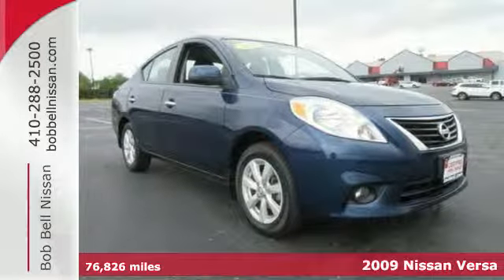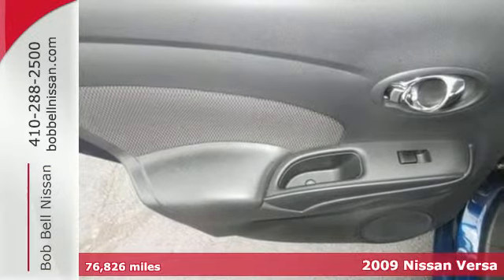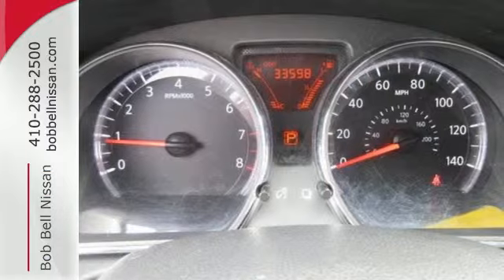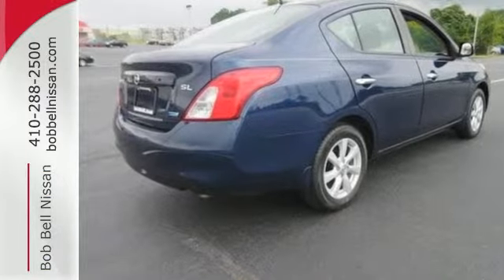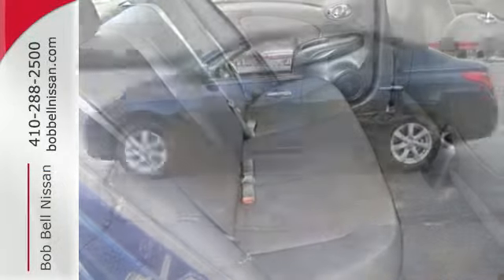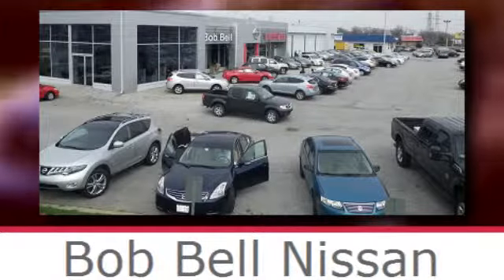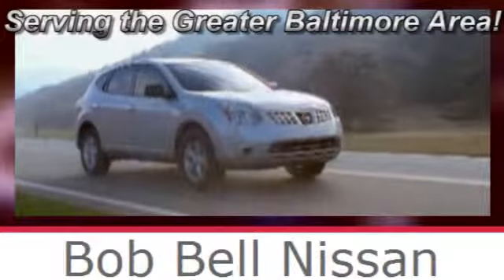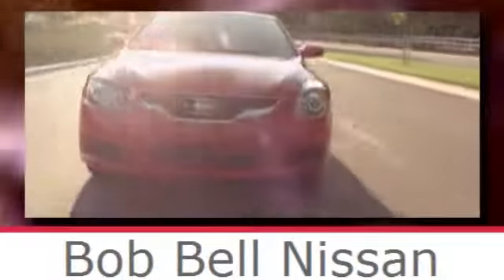2009 Nissan Versa Baltimore MD Dundalk, MD N81122A - SOLD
Year: 2009
Make: Nissan
Model: Versa
Trim: 1.8S
Engine: 4 Cyl - 1.8L
Transmission: Automatic
Color: Blue Onyx Metallic
Interior: Black w/Suede-Tricot Cloth Seat Trim
Mileage: 76826
Stock #: N81122A
VIN: 3N1BC11E89L439062
New Arrival! -Tire Pressure Monitors- Don't forget you get Free Oil Changes, Tire Rotations, Engine Guarantee for Life and more! -Great Gas Mileage- This 2009 Nissan Versa 1.8S is Blue Onyx Metallic with a Black W/Suede-Tricot Cloth Seat Trim interior. This 1.8S comes with great features including: Tire Pressure Monitors . It is rated at 32.0 MPG on the highway which is fantastic! Buy with confidence knowing Bob Bell Nissan has been exceeding customer expectations for many years and will always provide customers with a great value!

7900 Eastern Ave.

Address:
7900 Eastern Ave